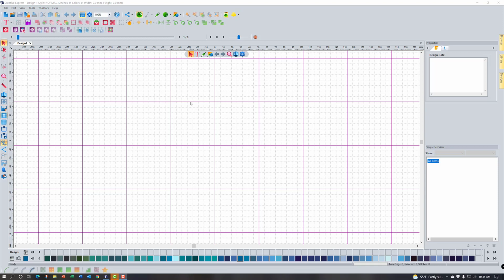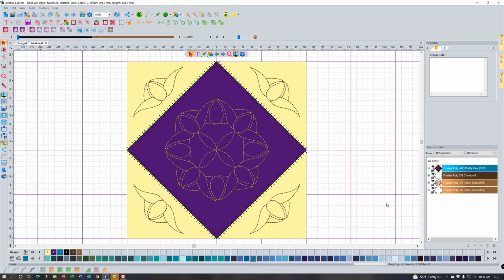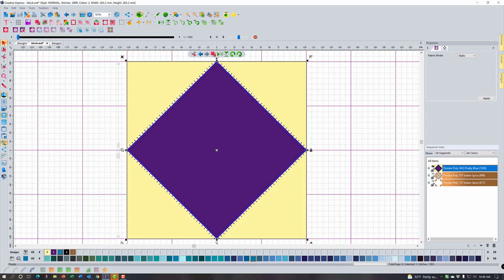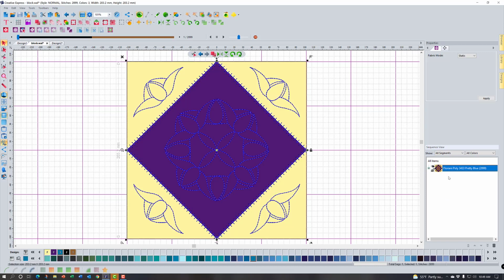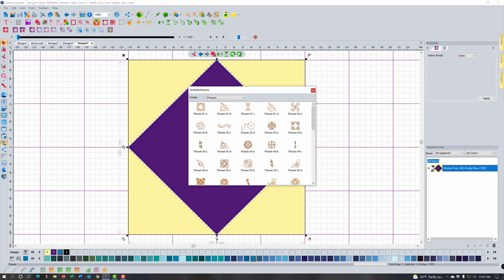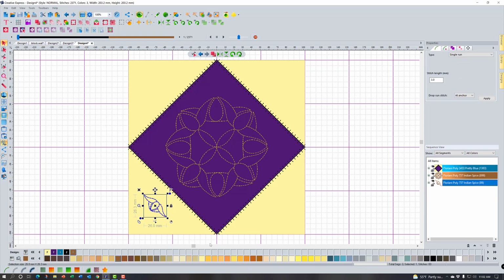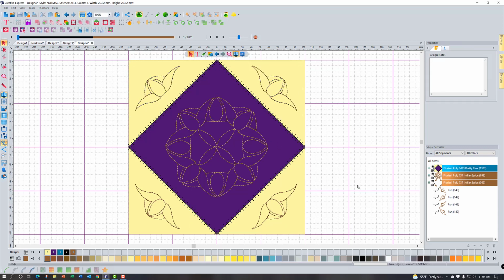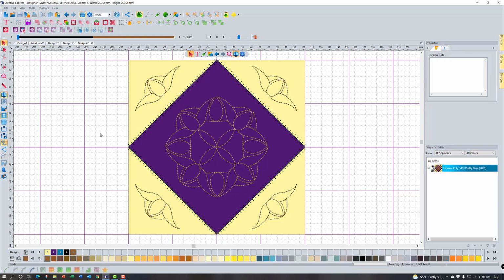November 2021 - Attaching Designs to AppliQuilt Blocks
In this video, Mark Garetz shows you how to attach stitch designs to AppliQuilt blocks in Total Quilter!